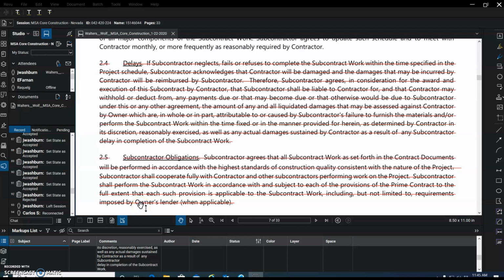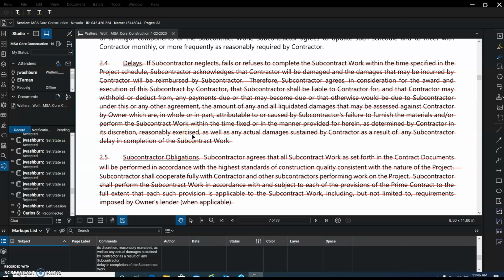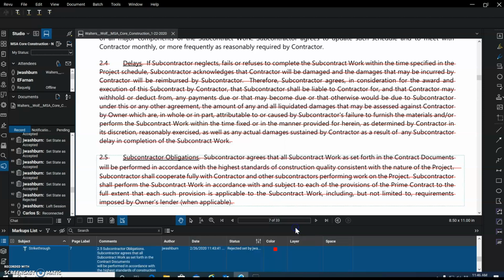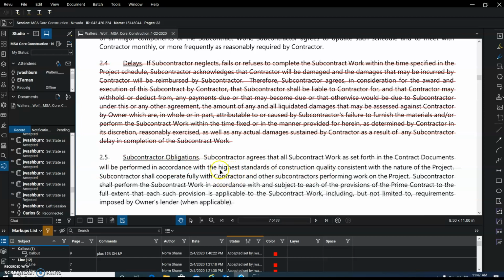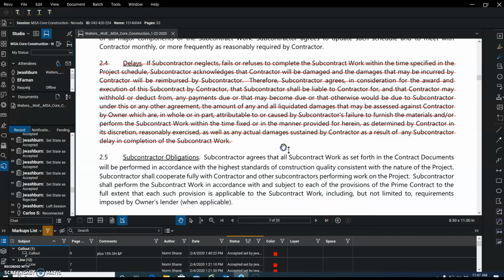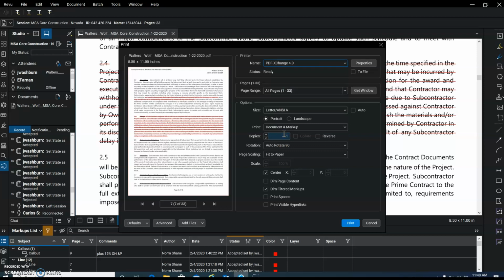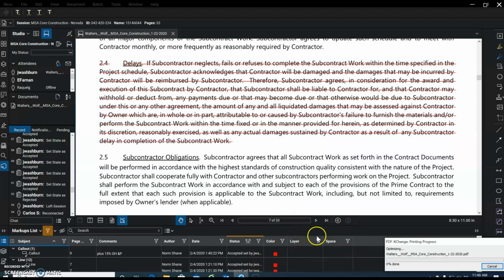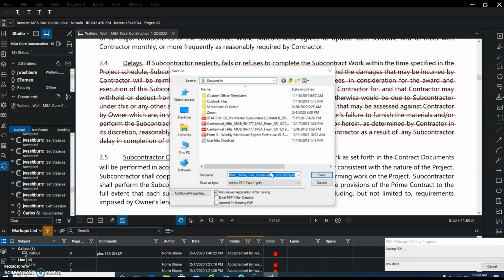Save and Reject Bluebleam Comments